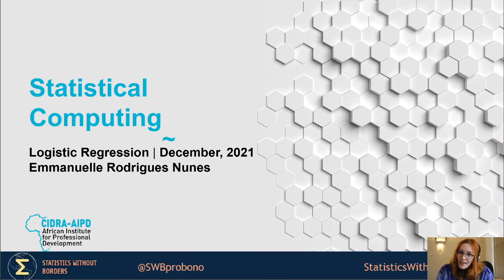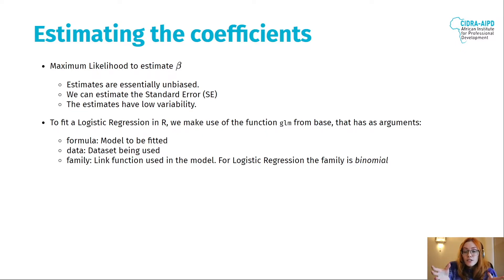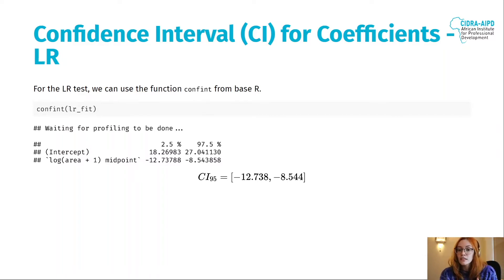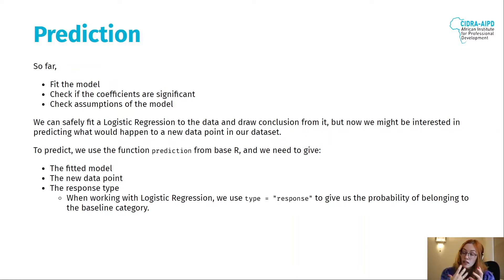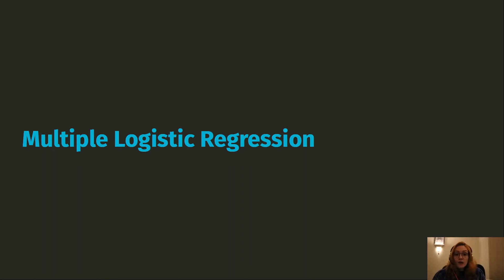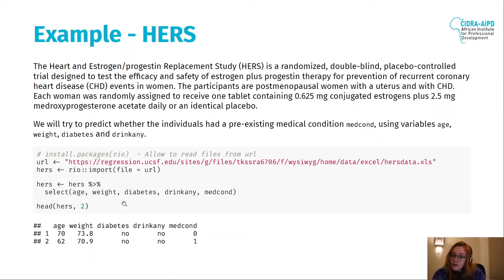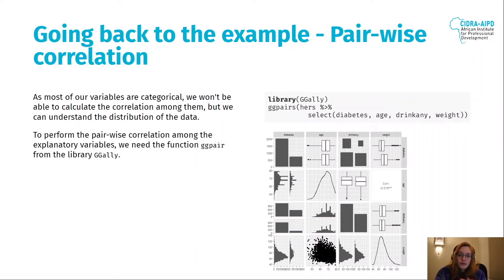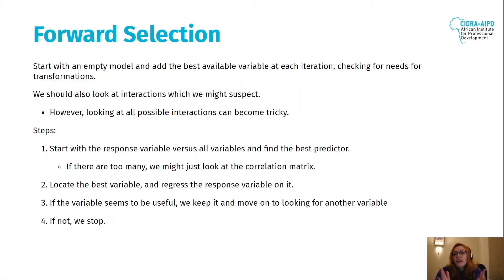Statistical Computing in R — SWB open online statistics courses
Statistics Without Borders volunteer Emmanuelle Nunes teaches a session on statistical computing in R for the African Institute for Professional Development.

00:00 Introduction
00:50 Motivating example
06:46 Logistic regression
13:18 Wald test for significance
24:42 Relative risk
29:25 Model assumptions
32:23 Making model predictions
39:14 Evaluating the model
49:26 Multiple logistic regression
50:31 Dealing with categorical variables
52:29 Real-life examples
1:09:08 Multicollinearity
1:13:41 Model simplification
1:24:26 Multinomial logistic regression
1:29:32 Real-life examples
1:49:32 References

GET INVOLVED